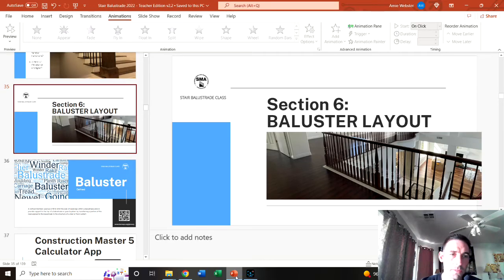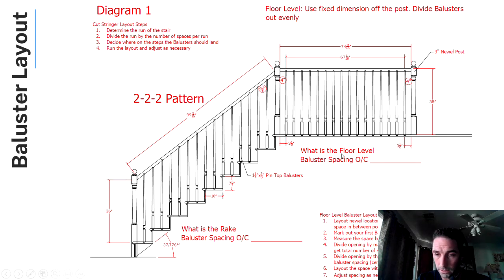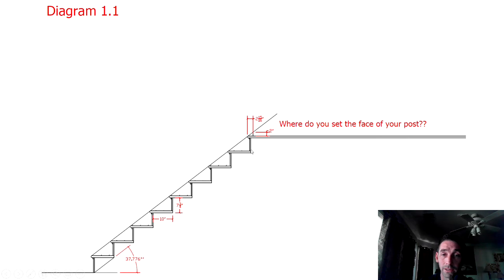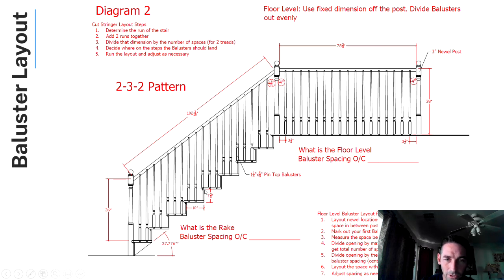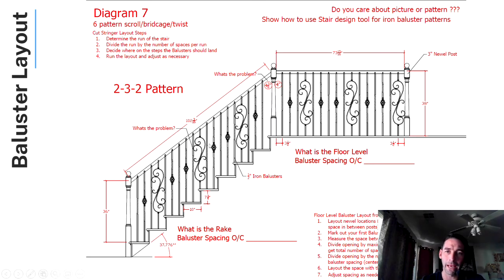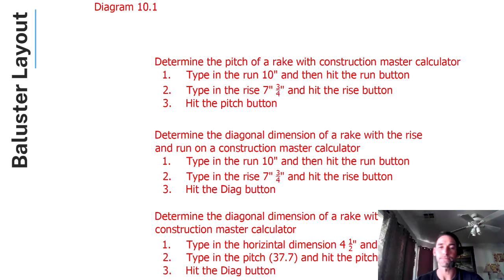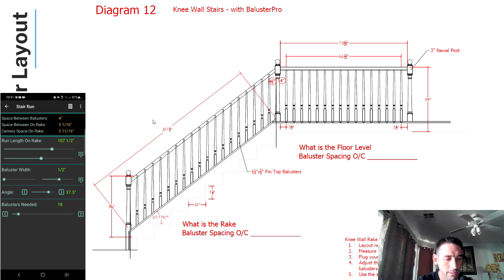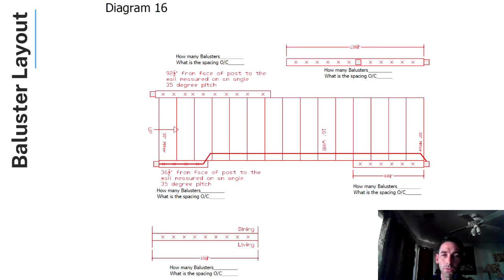Baluster Layout Instruction Video